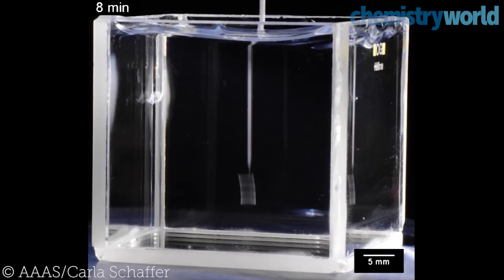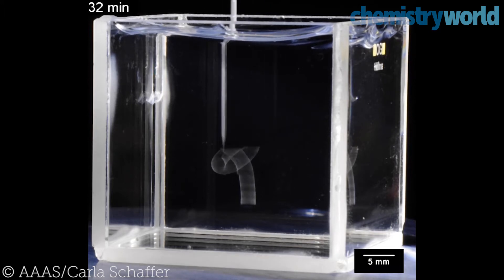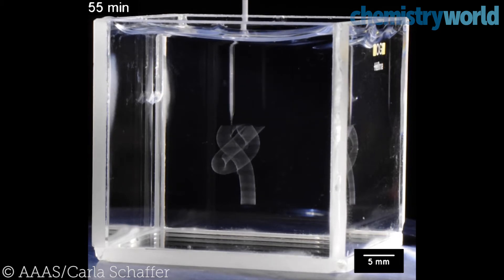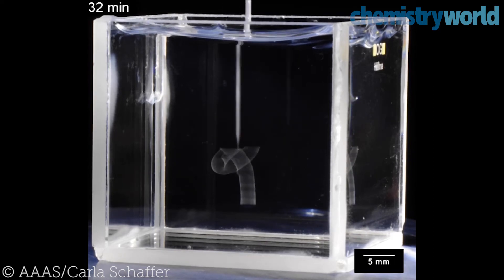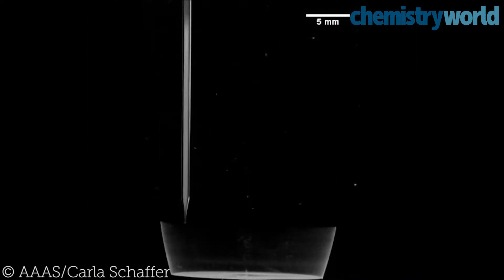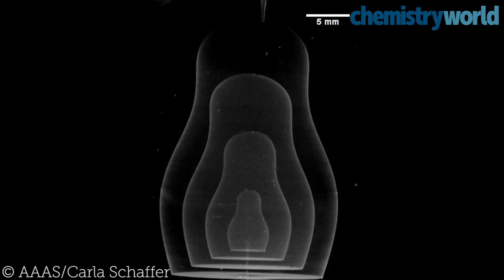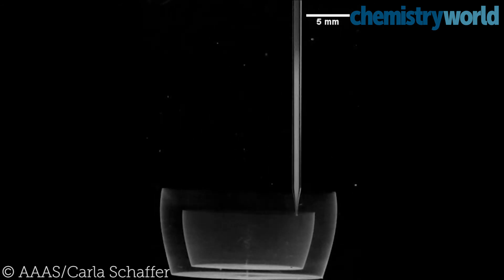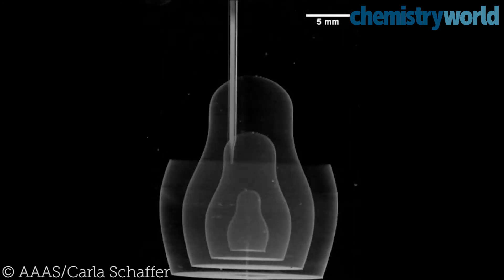3D printing in gel suspension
This 3D printer allows complex shapes to be printed in space, where the individual layers do not have to be touching the layer below